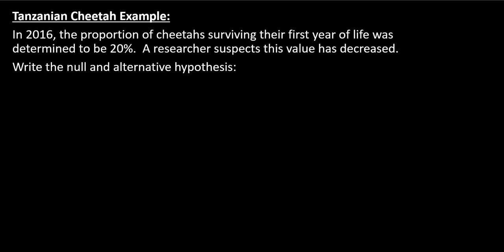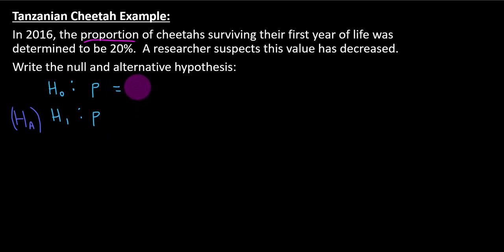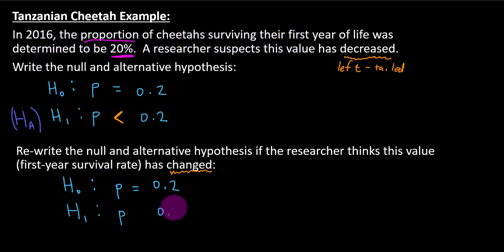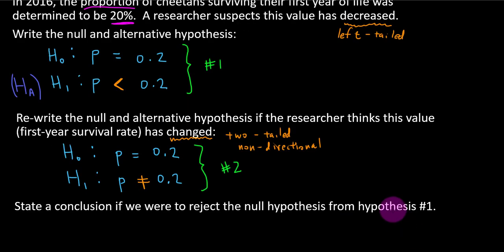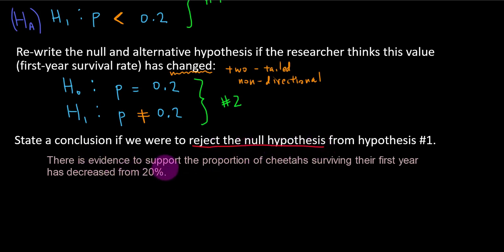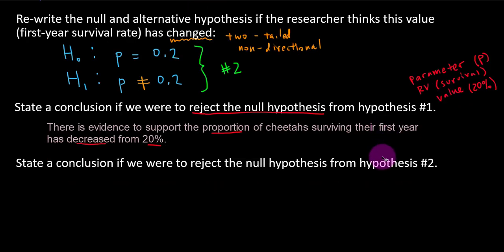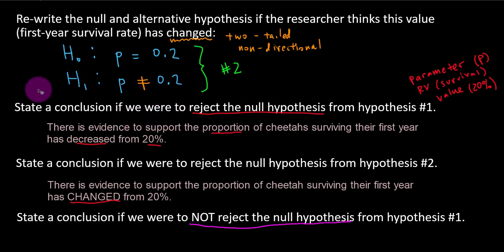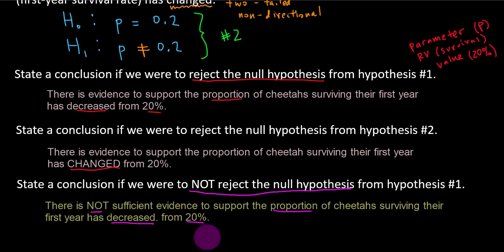EXAMPLE: hypothesis & conclusions. (Part 4)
EXAMPLE:  hypothesis & conclusions.  Part 4.  (Exp. 10, Ch. 9.1)